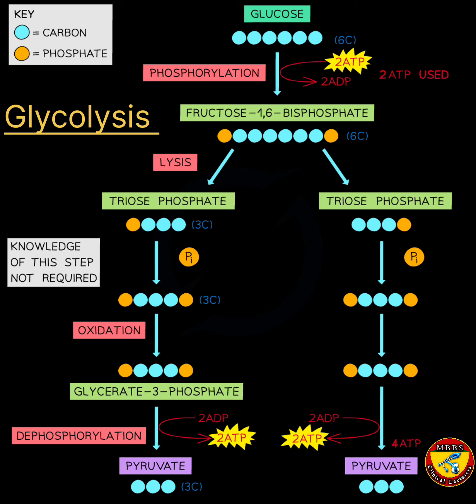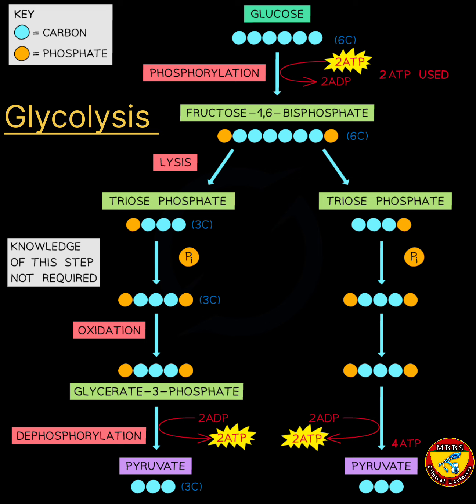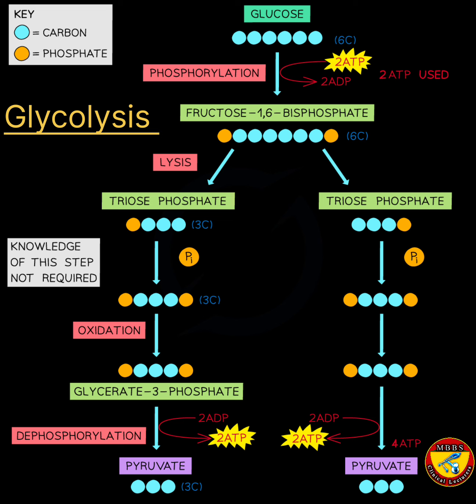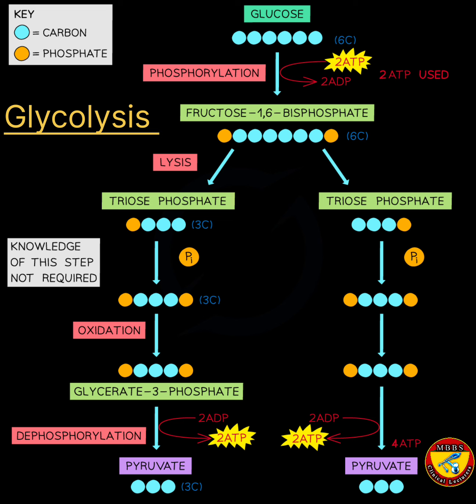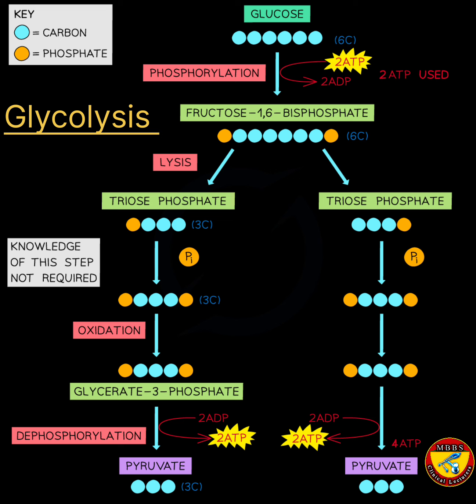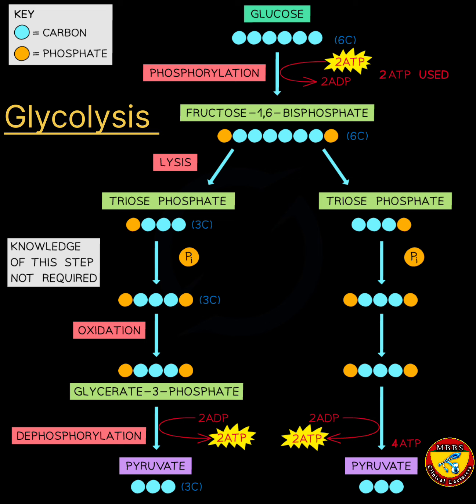Glycolysis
Here’s a detailed breakdown of the glycolysis pathway, step-by-step:

Glucose → Glucose-6-Phosphate (G6P)

Enzyme: Hexokinase (in most cells) or glucokinase (in liver cells).

This is the first step where glucose, a 6-carbon molecule, is phosphorylated using one ATP molecule, converting it into glucose-6-phosphate (G6P).

Glucose-6-Phosphate → Fructose-6-Phosphate (F6P)

Enzyme: Phosphoglucose isomerase.

The glucose-6-phosphate is isomerized into fructose-6-phosphate, rearranging the structure.

Fructose-6-Phosphate → Fructose-1,6-Bisphosphate (F1,6BP)

Enzyme: Phosphofructokinase-1 (PFK-1).

This step consumes another ATP molecule, and the fructose-6-phosphate is phosphorylated to form fructose-1,6-bisphosphate. This is the key regulatory step in glycolysis.

Fructose-1,6-Bisphosphate → Glyceraldehyde-3-Phosphate (G3P) + Dihydroxyacetone Phosphate (DHAP)

Enzyme: Aldolase.

The fructose-1,6-bisphosphate is cleaved into two 3-carbon molecules: glyceraldehyde-3-phosphate (G3P) and dihydroxyacetone phosphate (DHAP).

Dihydroxyacetone Phosphate → Glyceraldehyde-3-Phosphate

Enzyme: Triose phosphate isomerase.

DHAP is converted into another molecule of G3P, so now two molecules of G3P are available.

Glyceraldehyde-3-Phosphate → 1,3-Bisphosphoglycerate (1,3-BPG)

Enzyme: Glyceraldehyde-3-phosphate dehydrogenase (GAPDH).

Each G3P is oxidized, and NAD+ is reduced to NADH. Additionally, an inorganic phosphate is added to form 1,3-bisphosphoglycerate (1,3-BPG).

1,3-Bisphosphoglycerate → 3-Phosphoglycerate (3PG)

Enzyme: Phosphoglycerate kinase.

The high-energy phosphate group from 1,3-BPG is transferred to ADP to produce ATP, resulting in 3-phosphoglycerate (3PG).

3-Phosphoglycerate → 2-Phosphoglycerate (2PG)

Enzyme: Phosphoglycerate mutase.

The phosphate group on the 3rd carbon is moved to the 2nd carbon, creating 2-phosphoglycerate.

2-Phosphoglycerate → Phosphoenolpyruvate (PEP)

Enzyme: Enolase.

Water is removed from 2-phosphoglycerate, creating phosphoenolpyruvate (PEP), a high-energy intermediate.

Phosphoenolpyruvate → Pyruvate

Enzyme: Pyruvate kinase.

PEP is converted into pyruvate, generating another ATP molecule in the process.

Net Products:

ATP: 2 molecules (4 ATP produced, 2 ATP consumed)

NADH: 2 molecules (from the oxidation of G3P)

Pyruvate: 2 molecules (final product)

The glycolysis pathway occurs in the cytoplasm and is crucial for producing energy (ATP) from glucose, especially in cells lacking mitochondria or under anaerobic condition